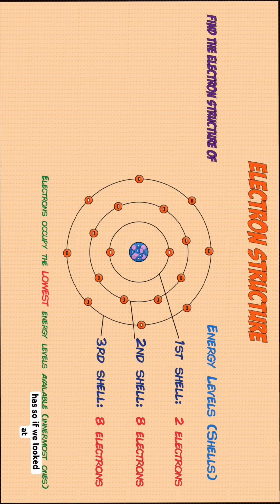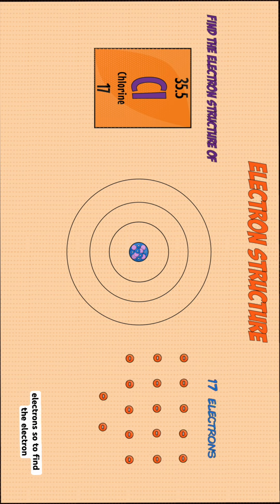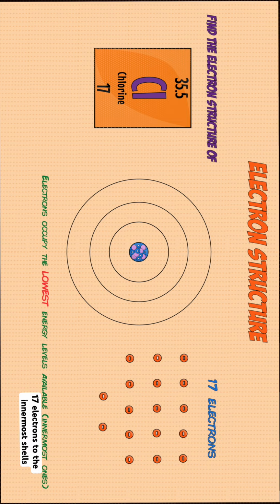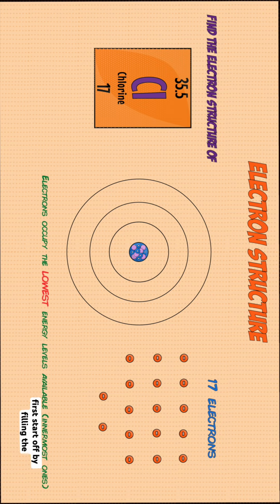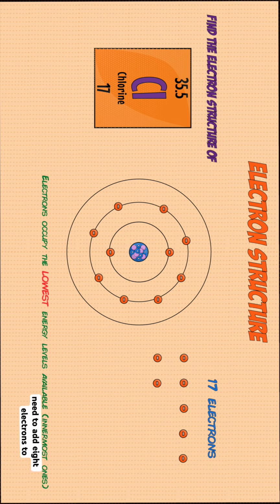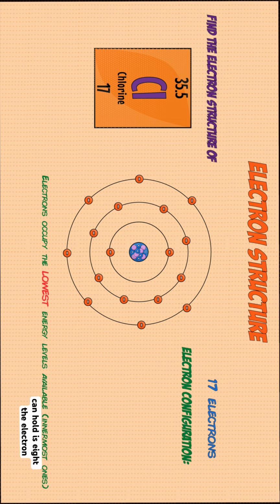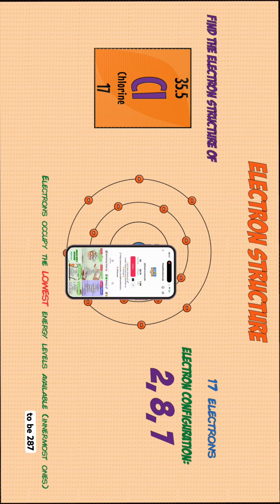Everything you need to know about Electron Structures!